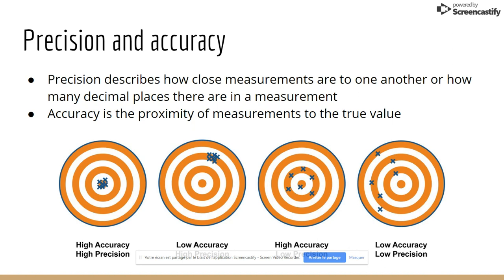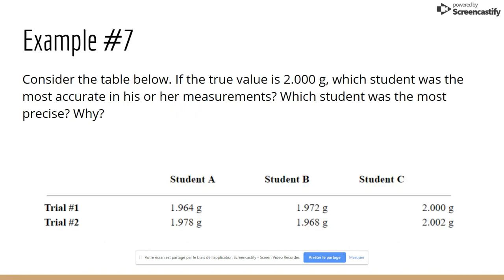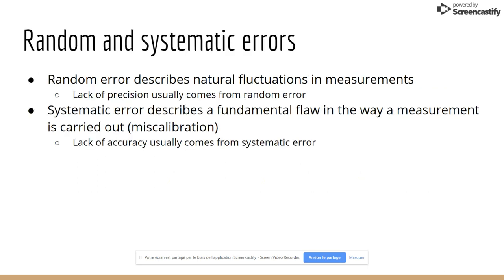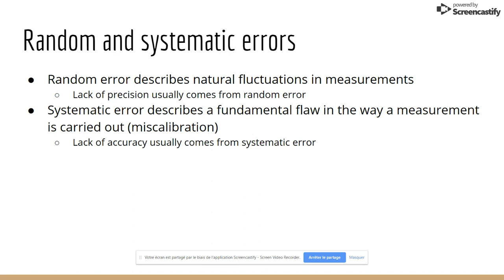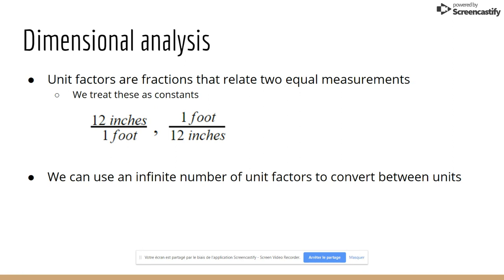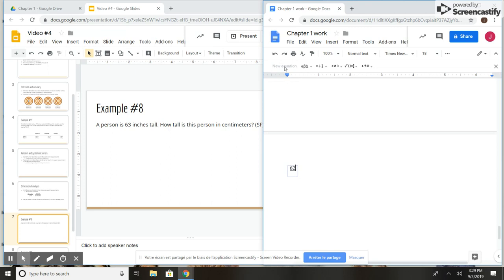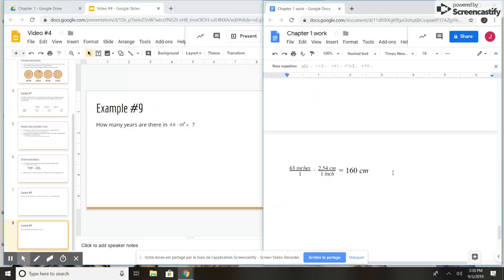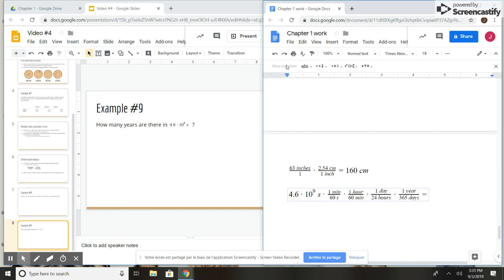10HH 19 20 Video #4